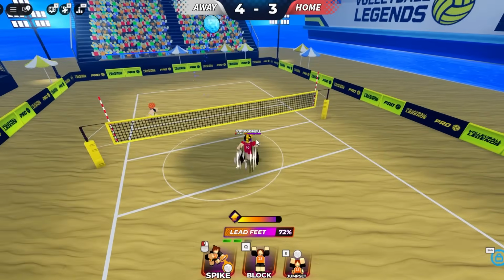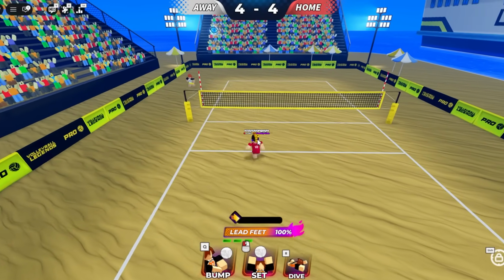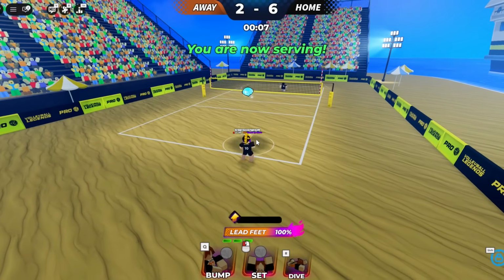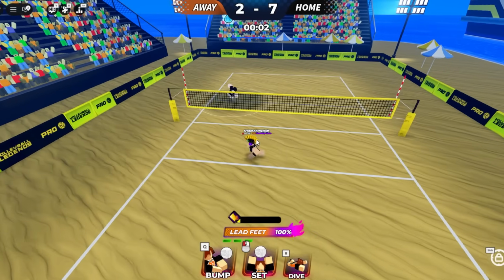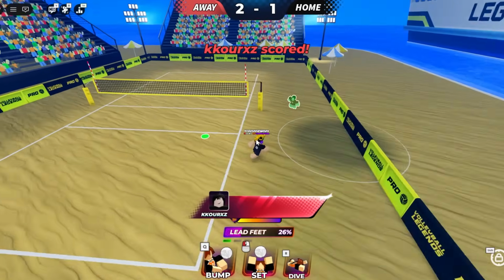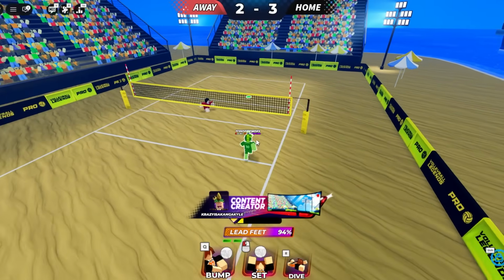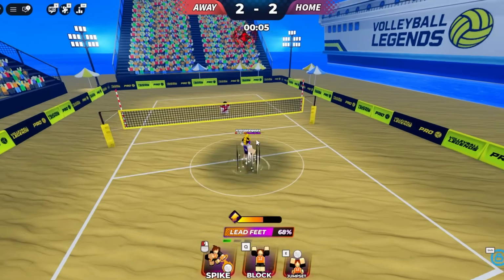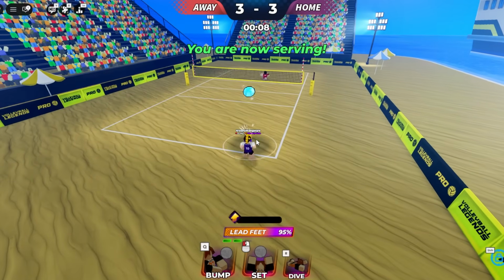How to MASTER PARTIALS with Timeskip Hinto in Volleyball Legends...